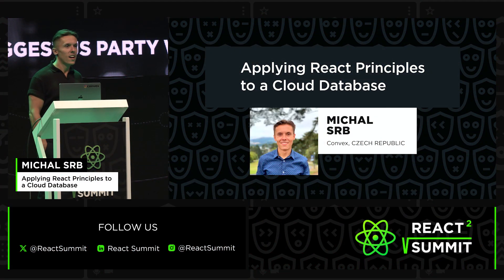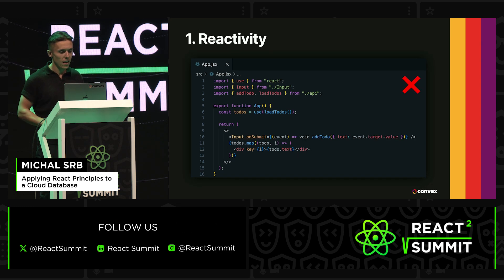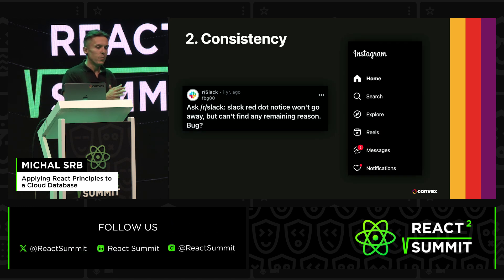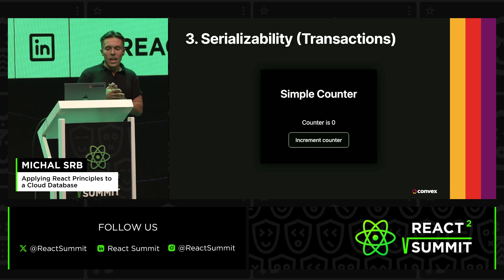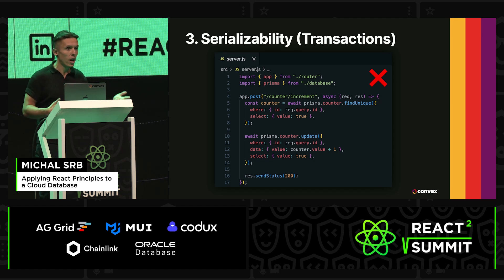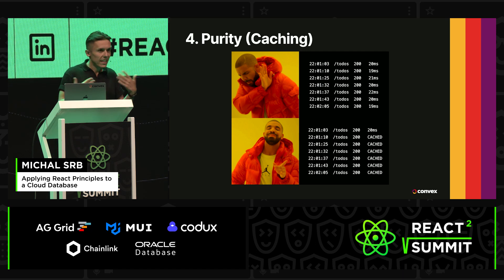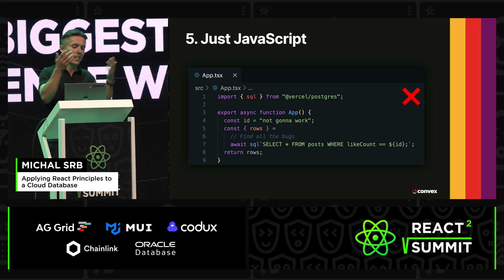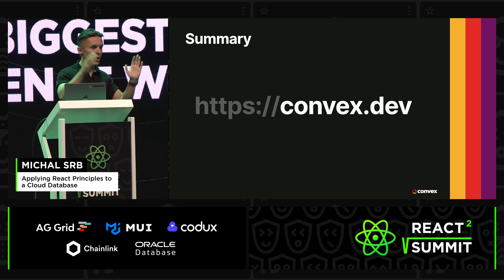Michal Srb - Applying React Principles to a Cloud Database, React Summit 2024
Talk: Applying React Principles to a Cloud Database
What would a backend look like if it was designed with modern React applications in mind? What could the database do if it followed core React principles? Learn about a new approach to building fullstack apps with a reactive database in this lightning talk.